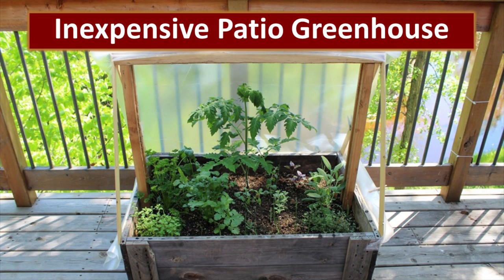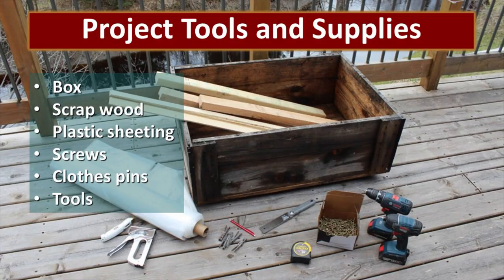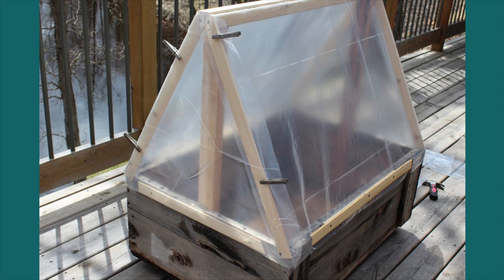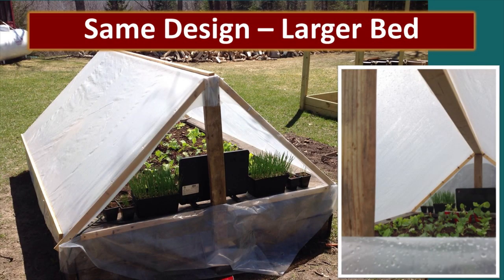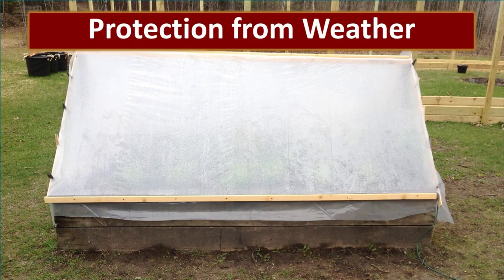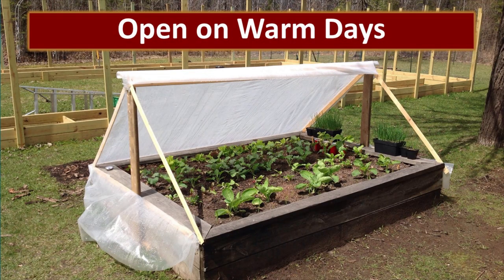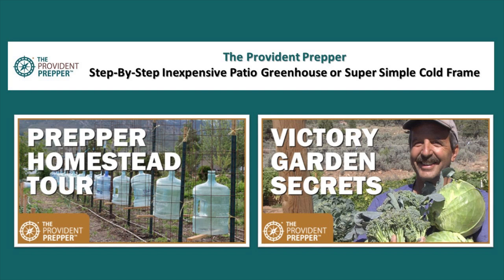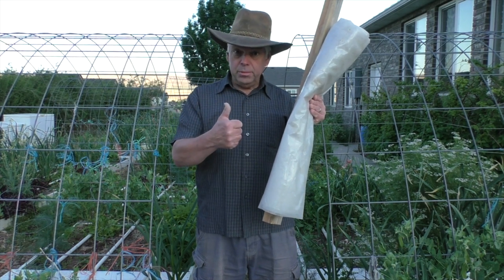Step-by-Step Inexpensive Patio Greenhouse or Super Simple Cold Frame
Many of us are considering new ways to increase yields from our gardens this year. Potential supply interruptions and increased costs at the checkout are compelling us to think outside the box and find a way to compensate for the world changing around us.

Do you need a greenhouse that is inexpensive and simple to construct? A poly sheeting covered a-frame is the answer to your needs. It can be constructed over a small raised bed on an apartment balcony or over a larger bed in your backyard. The more materials you repurpose the less expensive this little greenhouse will be. Mine was FREE!

In this video, we will walk you through Beth Lestico’s A-frame patio greenhouse design. It is a fantastic way to extend the growing season on a budget.

CAUTION: Garden boxes are heavy. If you are using it on a balcony, make sure that the structure is designed to handle the additional load of a garden box.

You should be able to pick up any supplies that you might need from your local hardware store. Here are a few online sources if you want to purchase them online.

Wooden clothespins
Metal clothespin clips
Plastic sheeting from Amazon

Check out The Provident Prepper to learn more about how you can prepare and become more self-reliant. You might find these posts interesting.

One final note: If you are a beginner gardener and want to learn more about growing a sustainable garden, we highly recommend taking the biointensive gardening class from Tom Bartels. We purchased the class and have been very impressed. Tom has a free video workshop with some helpful tips

It is a great course for the beginner as well as someone who has been gardening for years like me.

This site is owned and operated by Your Family Ark LLC. TheProvidentPrepper.org is a participant in the Amazon Services LLC Associates Program, an affiliate advertising program designed to provide a means for sites to earn advertising fees by advertising and linking to Amazon.com. This site also participates in other affiliate programs and is compensated for referring traffic and business to these companies.